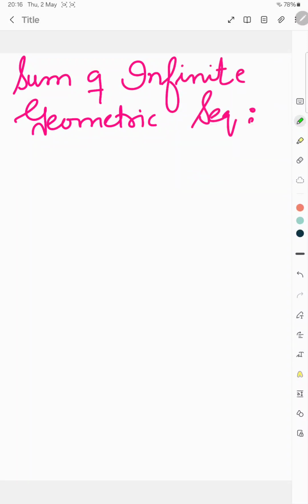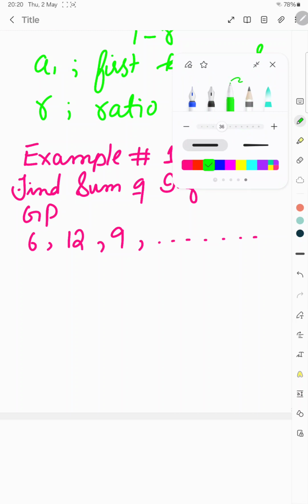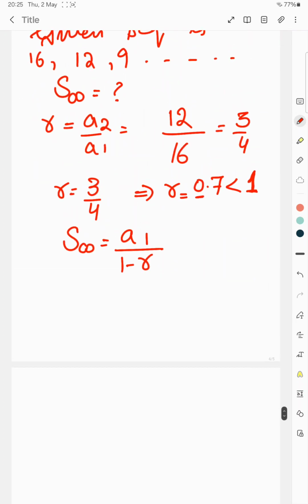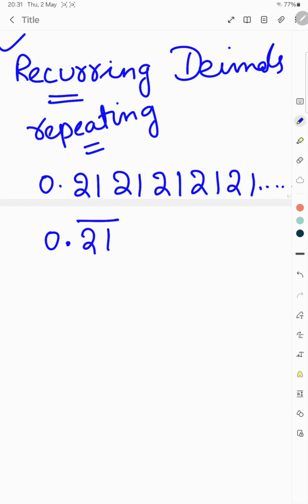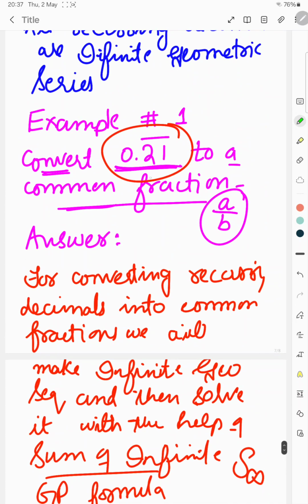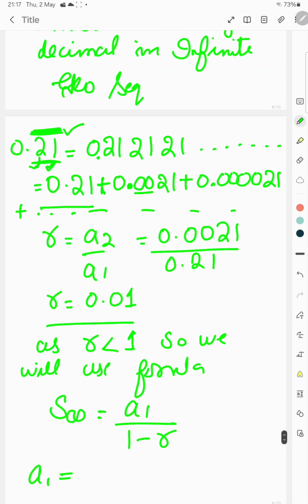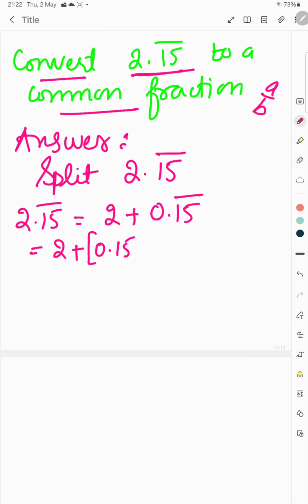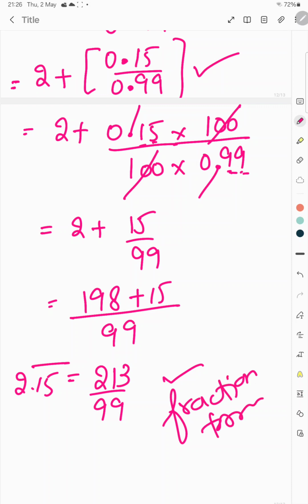sum of infinite geometric sequence, recurring decimals,in english